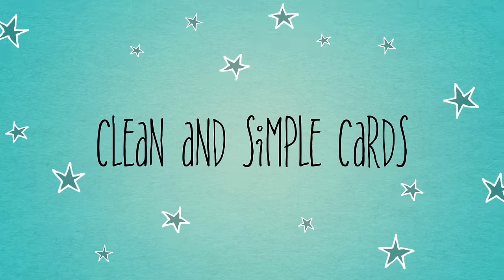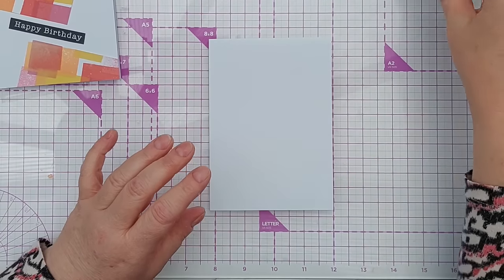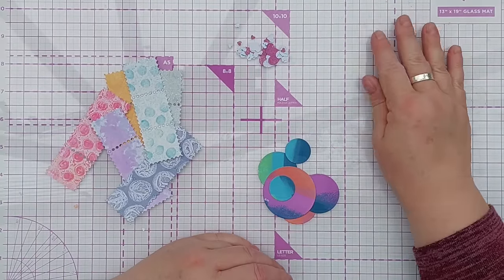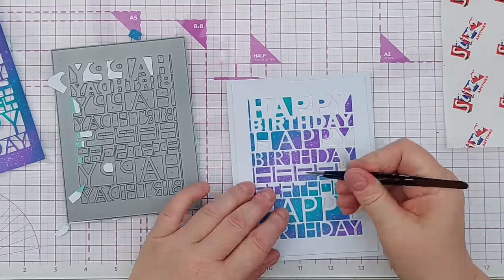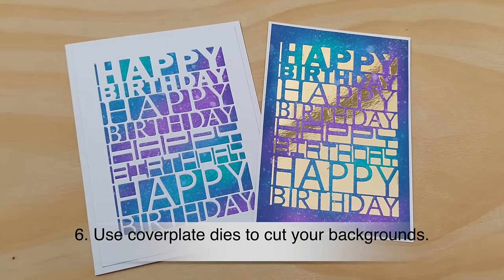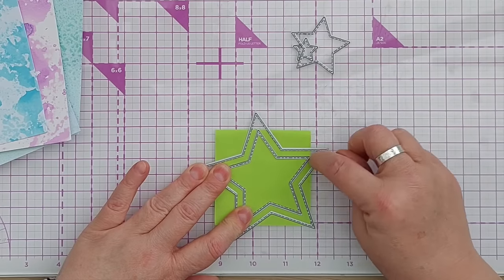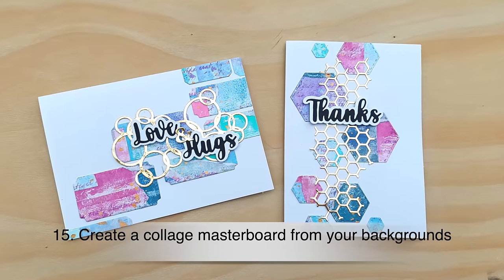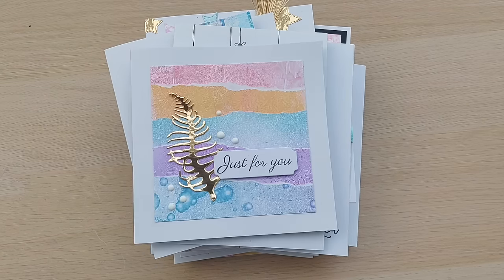BUST YOUR BACKGROUNDS! 15 Ideas for Using Mixed Media Backgrounds in Clean & Simple Cards [2024/112]